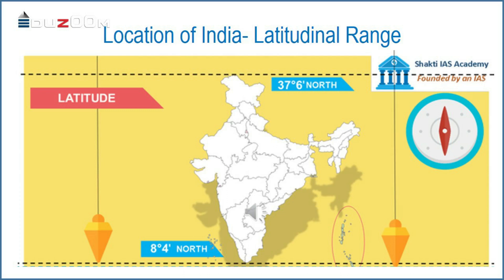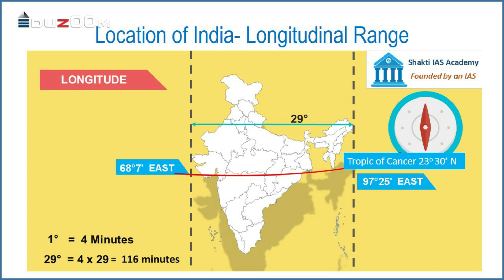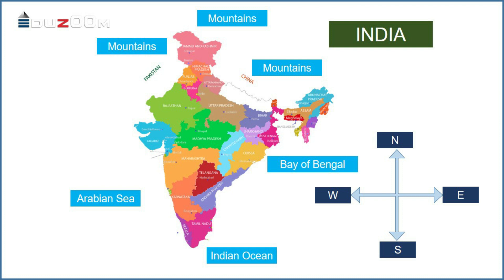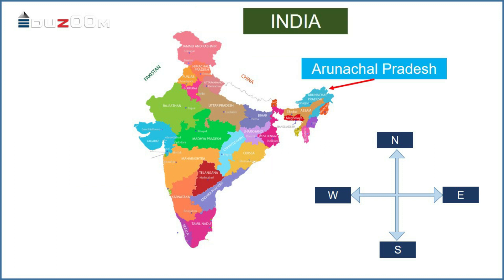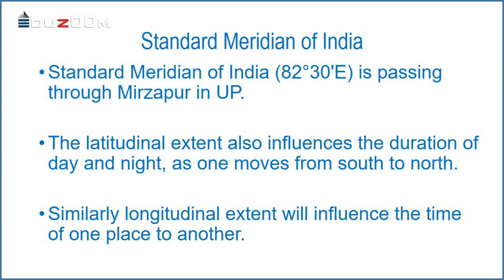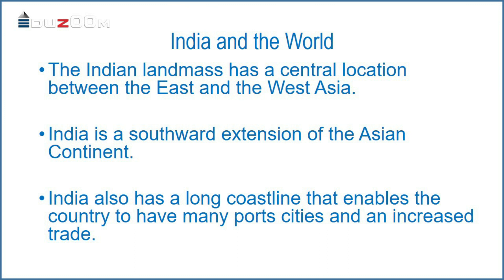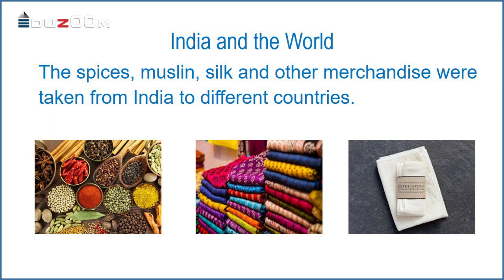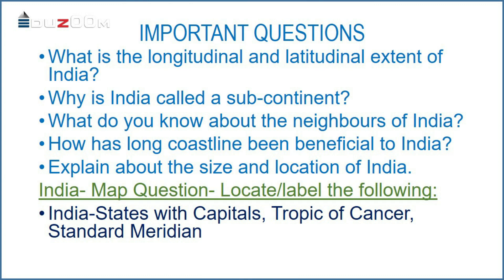CLASS 9 CBSE- GEOGRAPHY CHAPTER 1 INDIA SIZE AND LOCATION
Presented by Mr. Binu Johny, Teacher, Dept. of Social Science, This Chapter is the first chapter in Class IX Geography on the Topic: India-Size and Location. India is an Asian country which is the 7th largest country in the world. It lies completely in the North-Eastern hemisphere. It has varied geographical features.